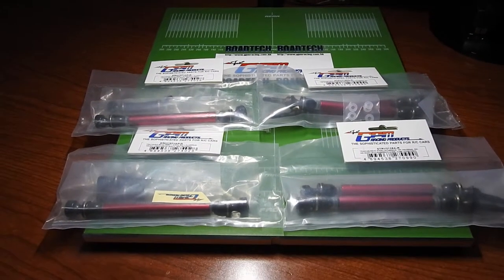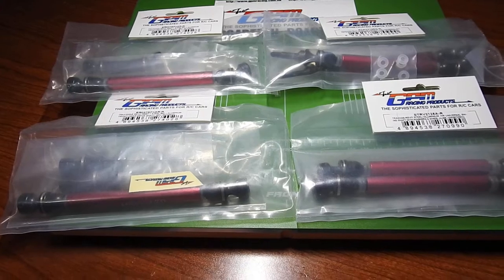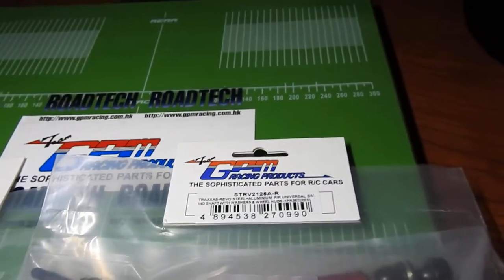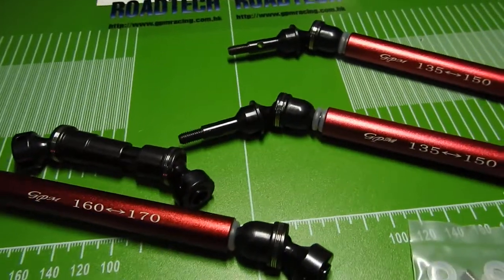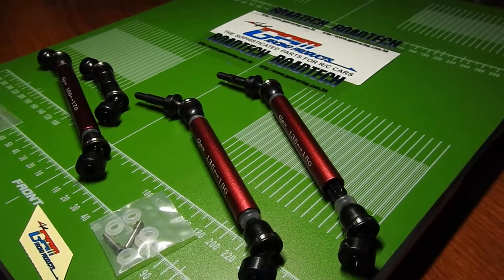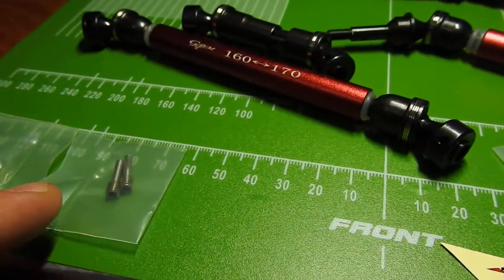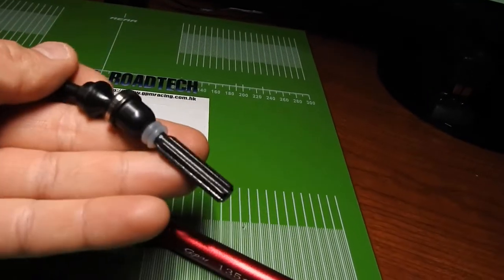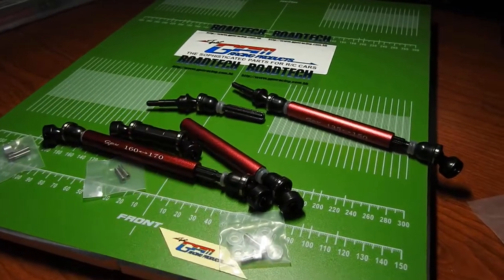TRAXXAS E-REVO & SUMMIT - Steel Driveshafts by GPM racing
STRV2125A-R   -- FRONT/REAR
ER037SF+AR-R -- CENTER

Steel driveshafts by GPM for the Revo chassis. These things are rock solid and are very nicely made too!